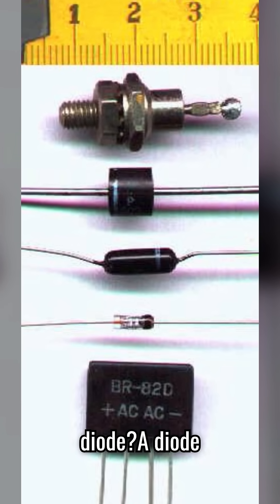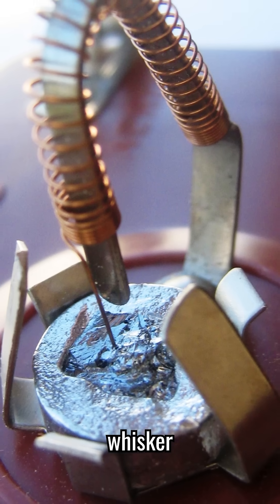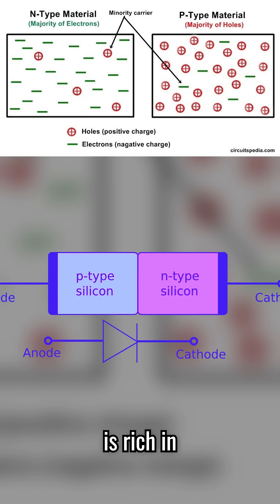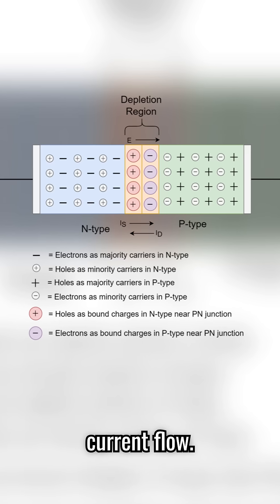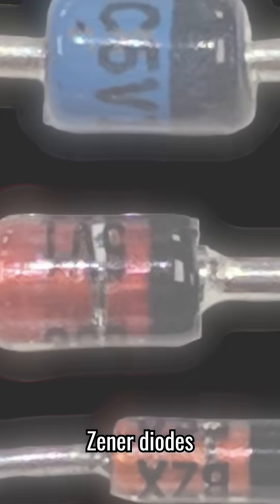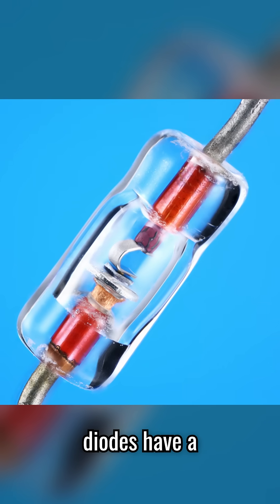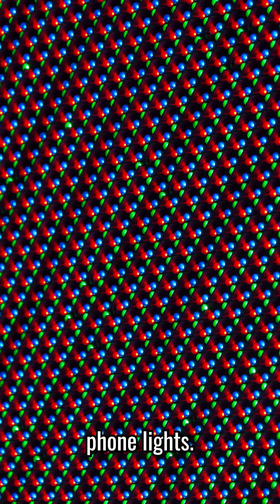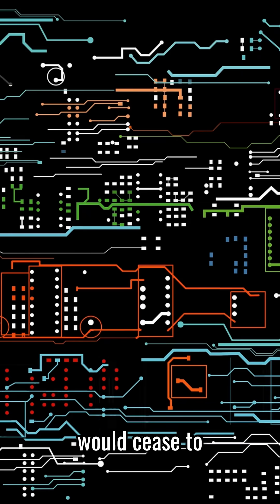What is a Diode? History, Function, and Importance 💡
Discover the fascinating world of diodes! 💡 Learn how these tiny electronic components work, their history, and their diverse applications in modern technology. From radios to smartphones, diodes play a crucial role in our daily lives. 🔌